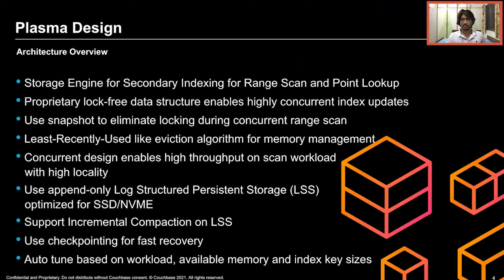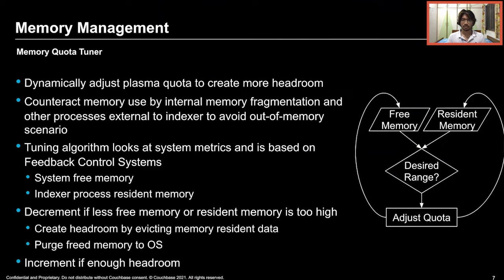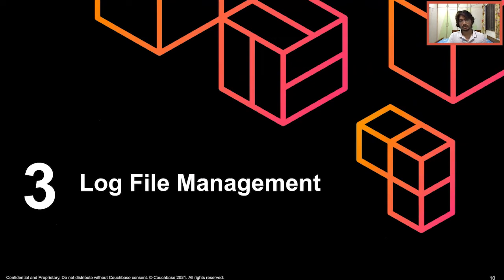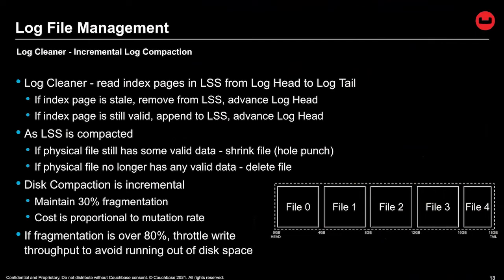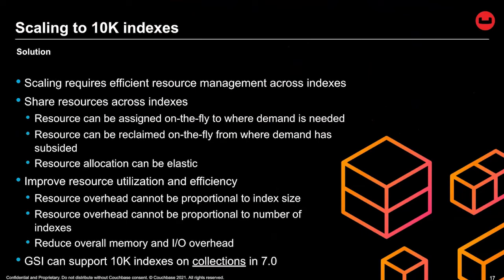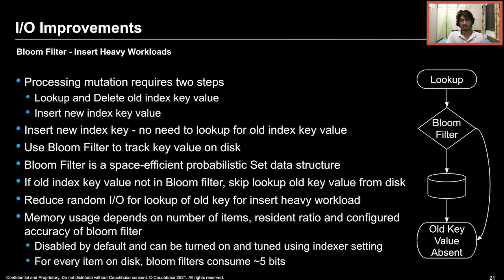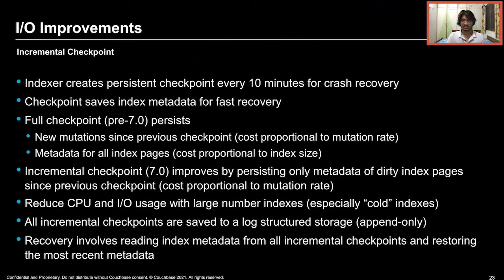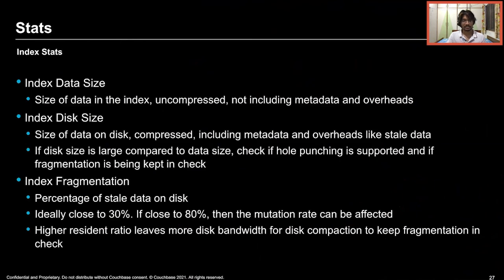Couchbase Secondary Index Storage Plasma – Design to Scale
In Couchbase Server 7.0, the Index Service significantly increases the scale of indexes you can use in a Couchbase server – up to 10,000 indexes – allowing applications to scale and perform better than ever. To support this increased scale, our engineers made innovative architectural changes, adding sharding and better resource management capabilities in the underlying storage engine called Plasma. In this session, we will focus on what a developer or an administrator needs to know to effectively use and manage the Indexing Service’s storage subsystem, including tips for storage resource management, tuning options, and statistics for monitoring.

Slideshare: